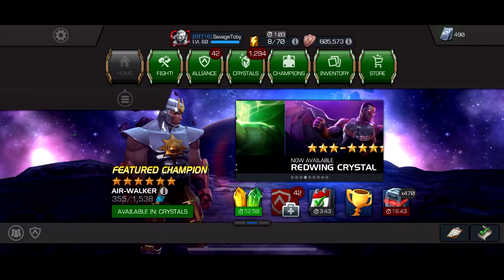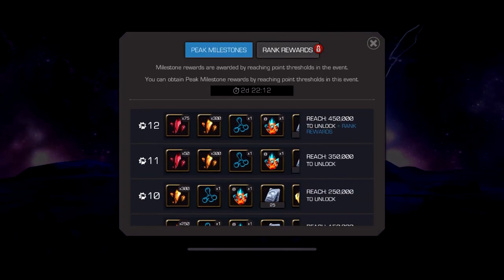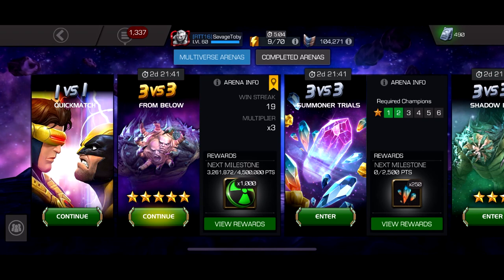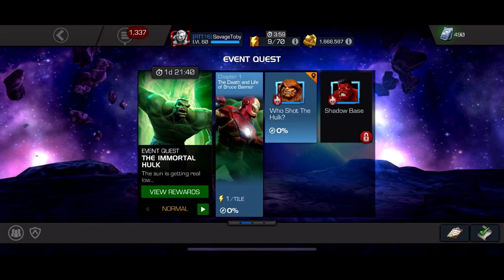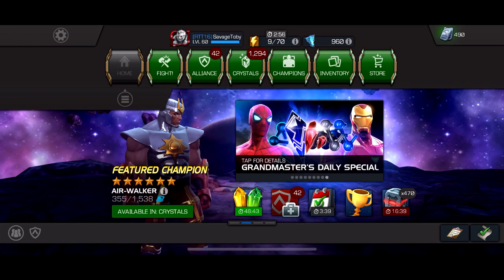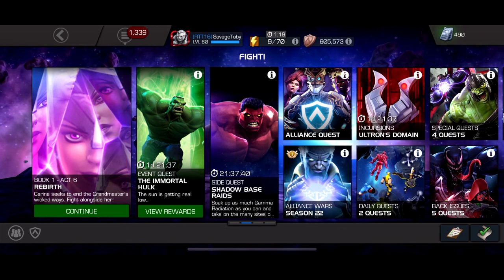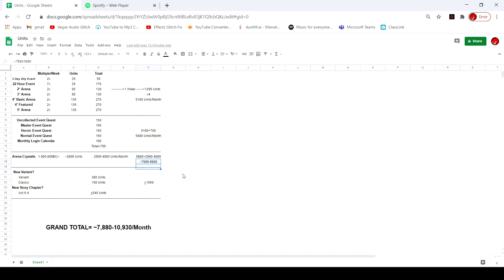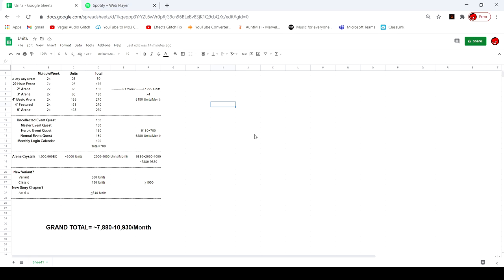How To Get 10,000 Units Per Month In MCOC! (Marvel Contest of Champions)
sell your soul